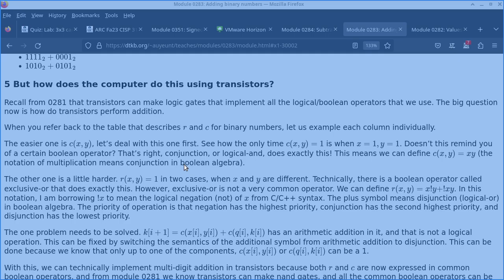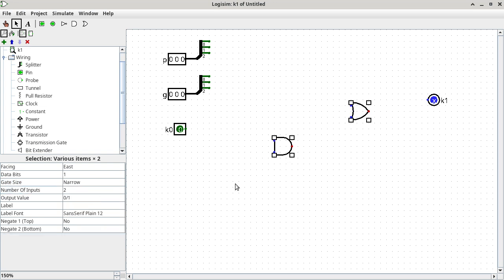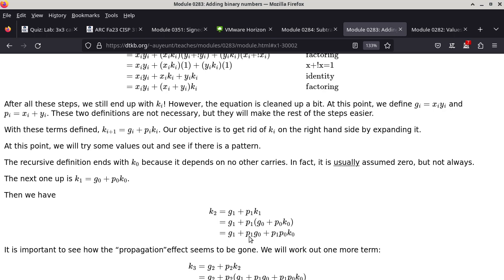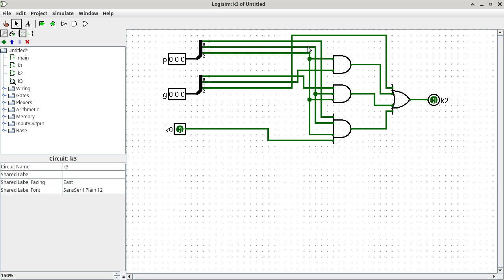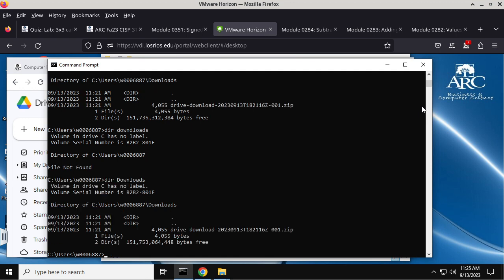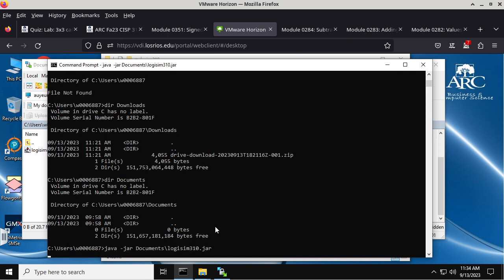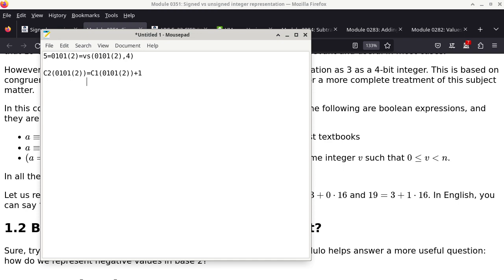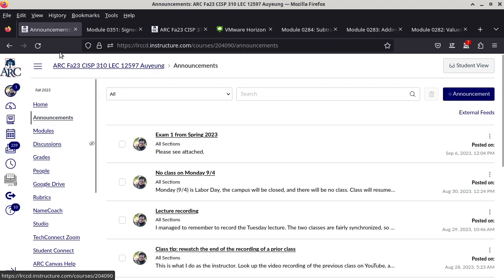20230913 CISP 310 carry lookahead circuit, two's complement